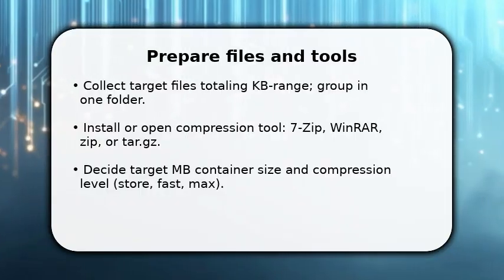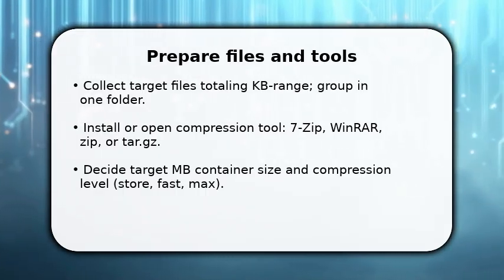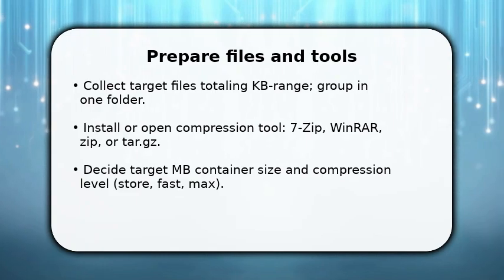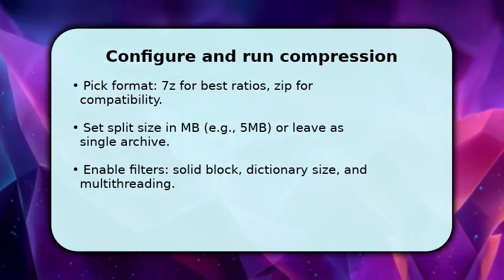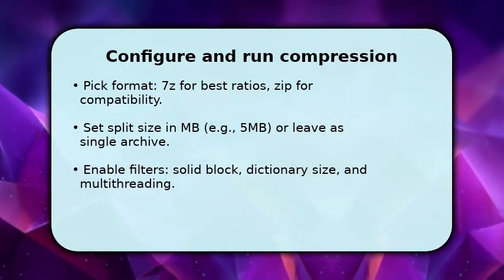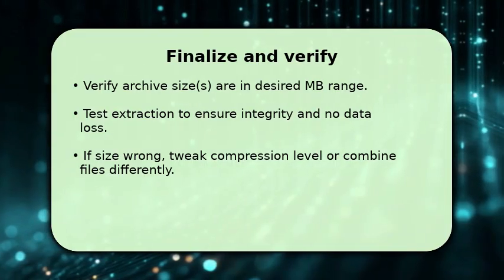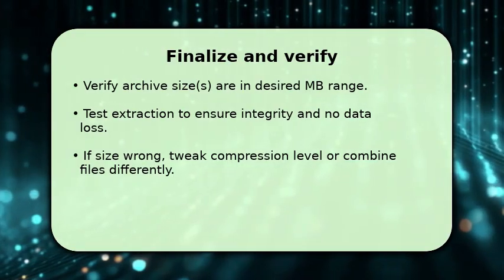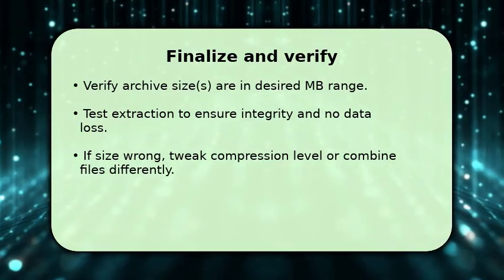How to Compress Kb to Mb - Step by Step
Learn the essential steps to convert kilobytes (KB) into megabytes (MB). This video provides a clear, step-bythy guide for anyone needing assistance with data size conversions. Understand how many KBs make up one MB and master simple calculations.

convert kilobytes to megabytes, data conversion steps, kilobyte to megabyte ratio, MB calculation tutorial, understanding file sizes